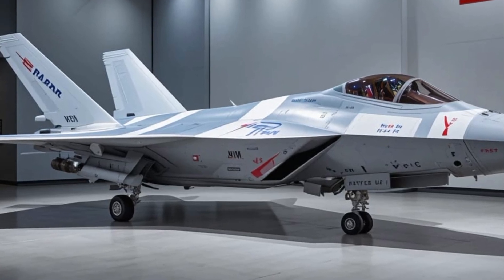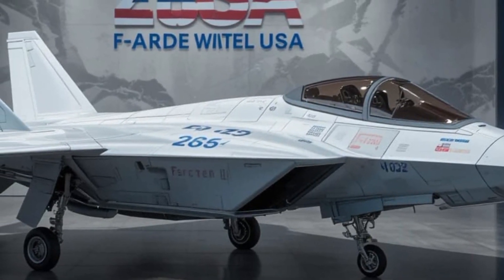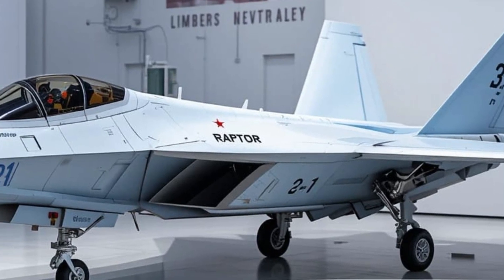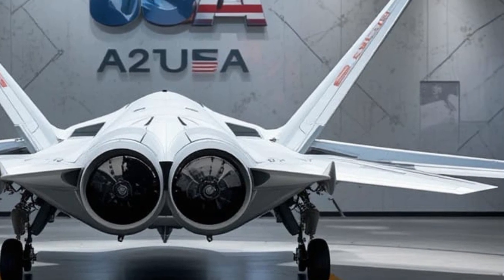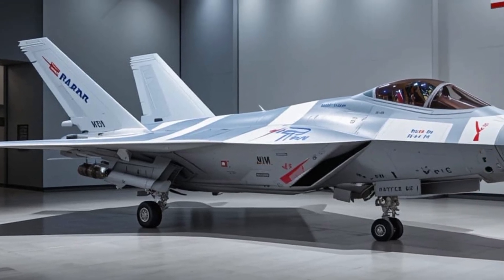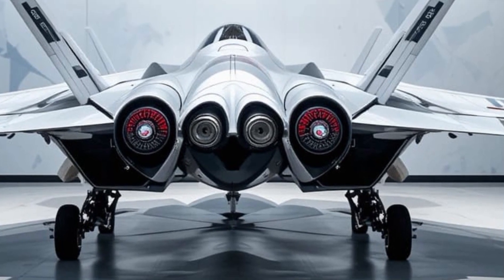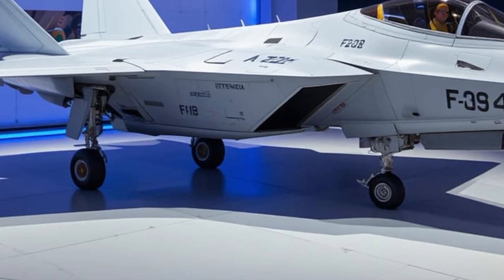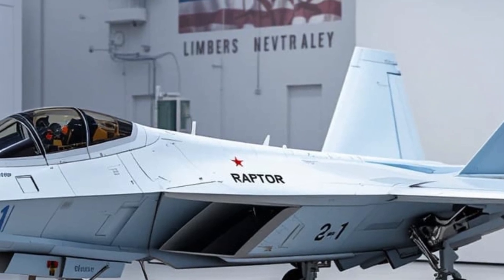Finally Unveiled: The 2026 F/A-18 Super Hornet Is More Powerful Than Ever!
Description:
The legendary F/A-18 Super Hornet is back and better than ever in 2026! With upgraded Block III capabilities, next-gen cockpit tech, stealth enhancements, and unmatched carrier-based firepower — this American jet dominates the skies like never before. In this video, we break down everything you need to know about the 2026 Super Hornet, from engine power and weapons loadouts to real-world combat performance. Don't miss this inside look at one of the world's most versatile and reliable fighter jets!

📌 Watch now and discover why the F/A-18 Super Hornet is still the backbone of U.S. naval airpower in 2026!